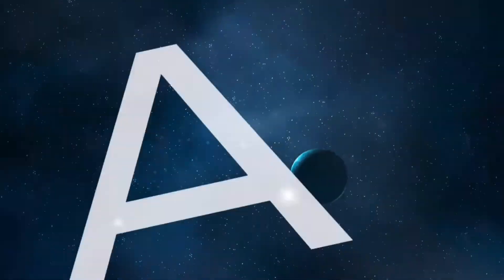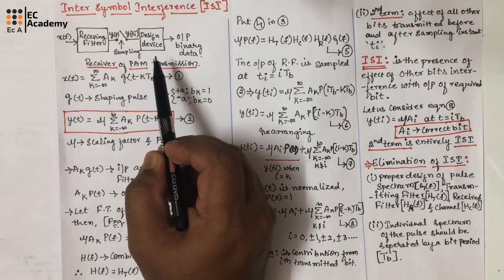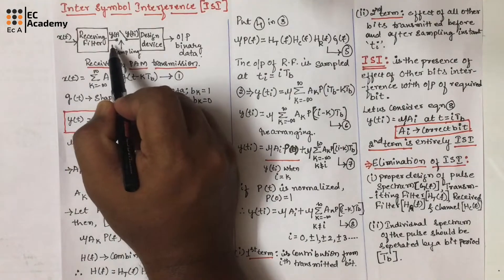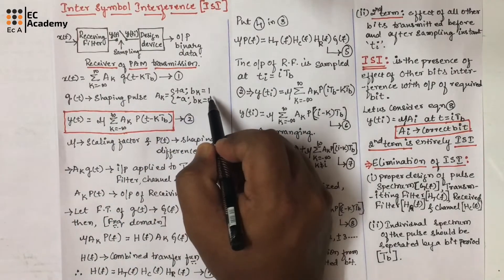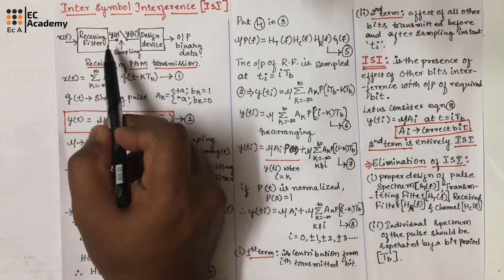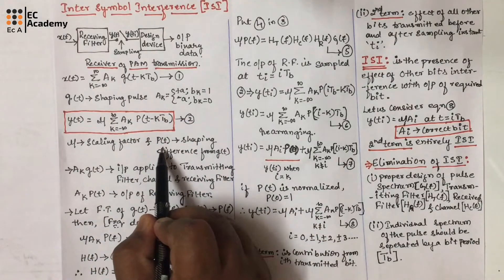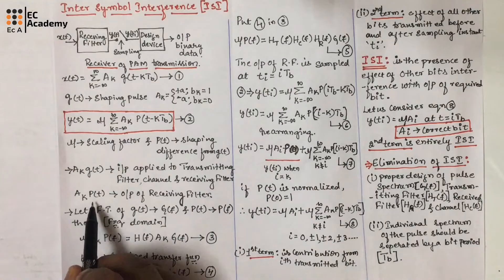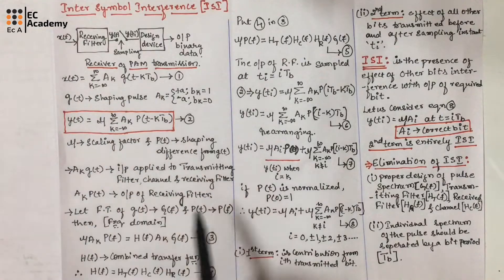DC#50 Inter Symbol Interference ( ISI ) in baseband transmission || EC Academy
In this lecture we will understand Inter Symbol Interference ( ISI ) in digital communication.